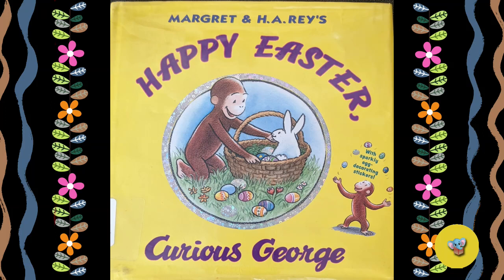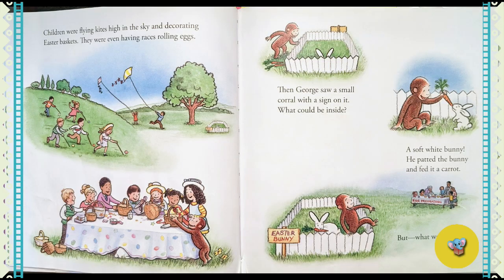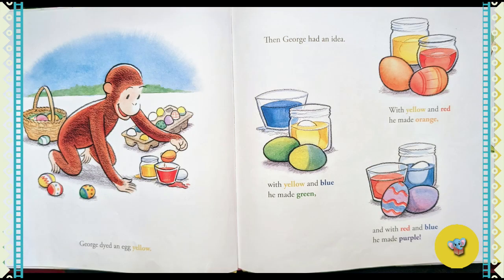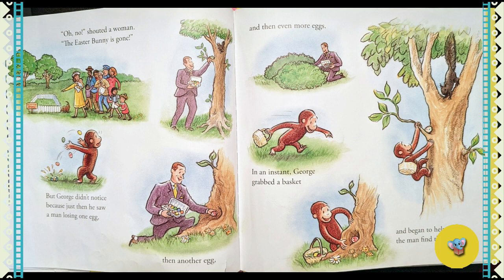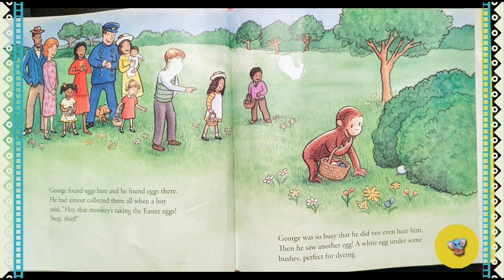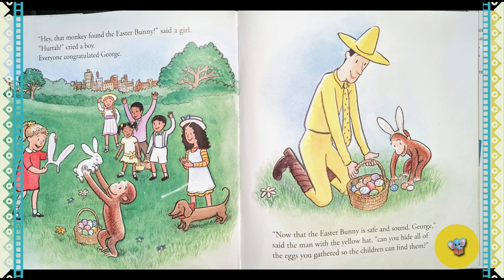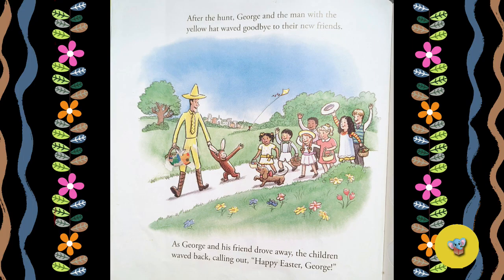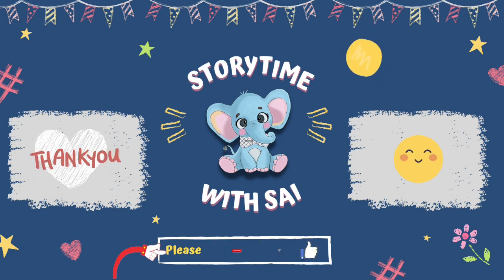291 - Happy Easter , Curious George | Kids Book Read Aloud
Kids Storybook Read Aloud - Happy Easter, Curious George by Margret and H A Rey's

Thank you for reading with me :)